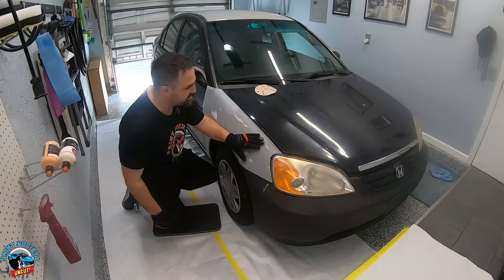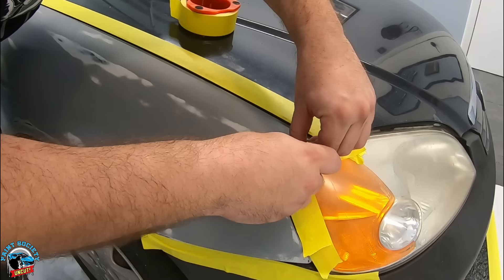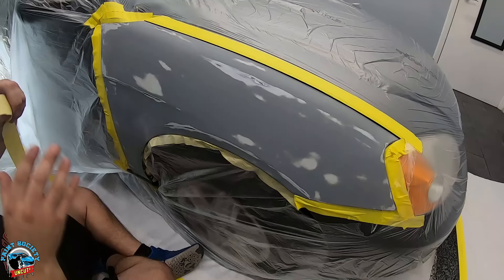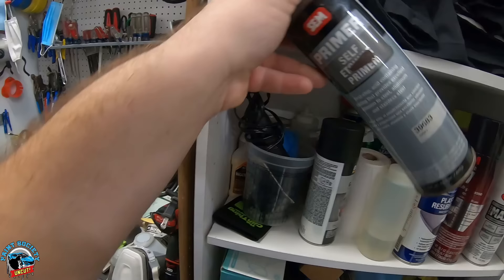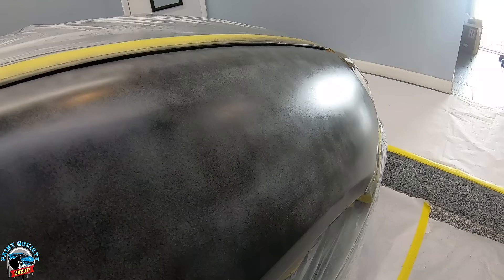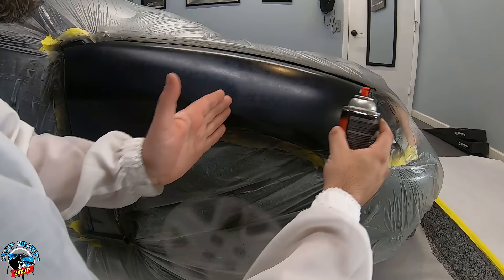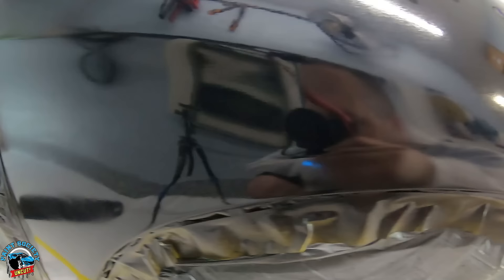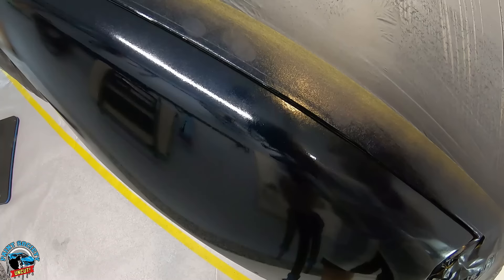Painting your Car with Spray Paint!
In this episode we take our old rusty old Civic and give the fender a brand new paint job with the use of just spray cans! You won't believe the result when your see what an amazing job we accomplished with minimal tools and in our own home garage! Your one second away from hitting that play button and getting closer to getting your project done!

Sandpaper:

Starter Kits include an assortment of grits & compatible accessories:

Tolecut Complete Starter Kit (K800-K3000)

Super Assilex Sheets Production Starter Kit (K240-K600)

Super Assilex Sheets Finishing Starter Kit (K600-K1500)

Super Buflex Sheets Starter Kit (K2000-K3000)

Additional Accessories:

Hand Sanding Block

Interface Pad for Hand Sanding Block

Super Assilex Sheets Hand Pad

Duplicolor B92P

Wax and Grease Remover

3m Plastic

Tack Rag

Compound, Polish and Machine Polish

Ultrafine Swirl Remover